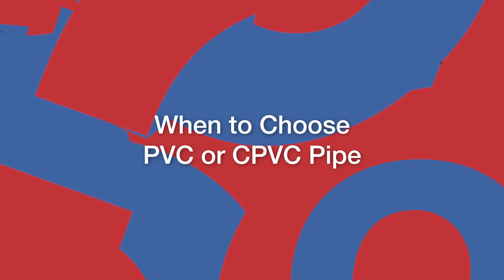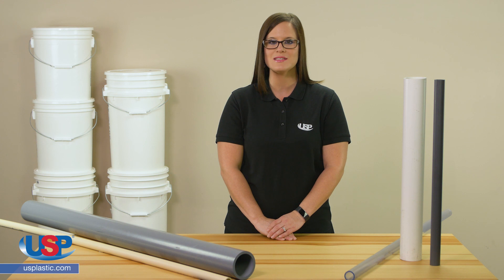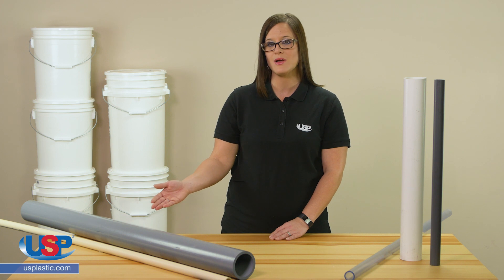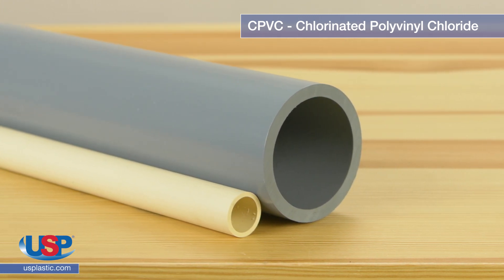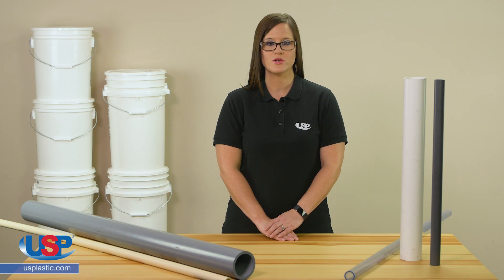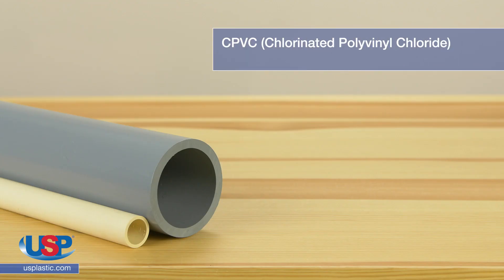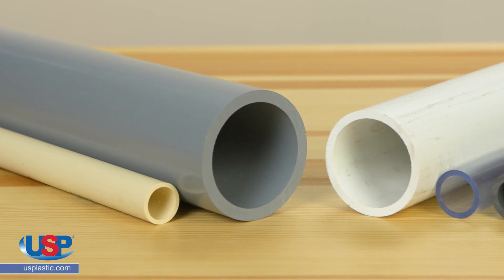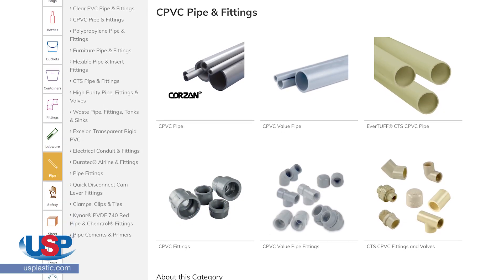Should I Use PVC or CPVC Pipe? | U.S. Plastic Corporation®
From the outside, PVC and CPVC appear to be very similar. Watch this video so you choose the correct pipe for your application.  Click “Show More” for further details.